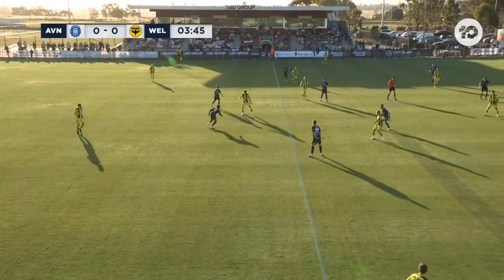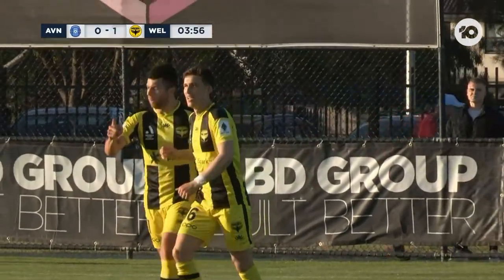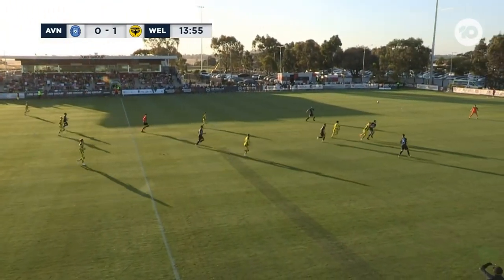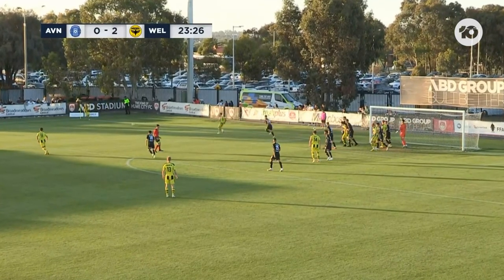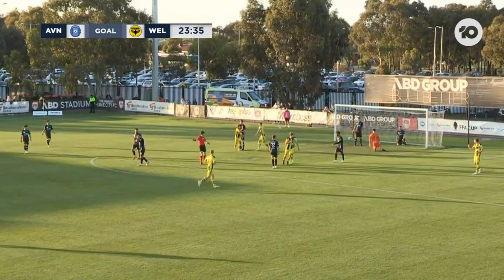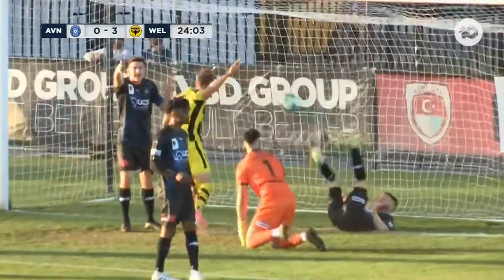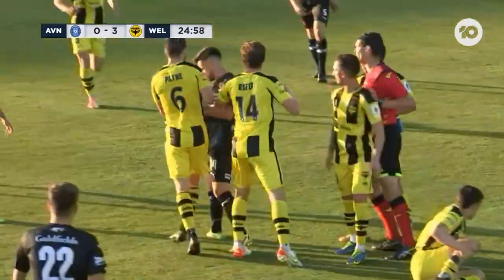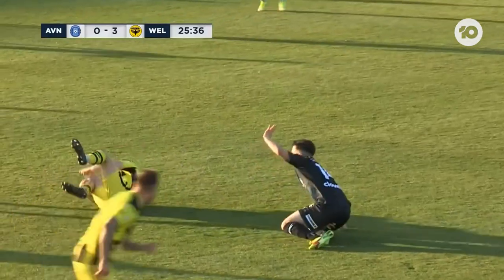Avondale FC v Wellington Phoenix | Key Moments | FFA Cup 2021 Round of 16